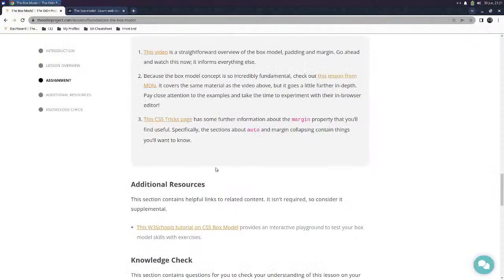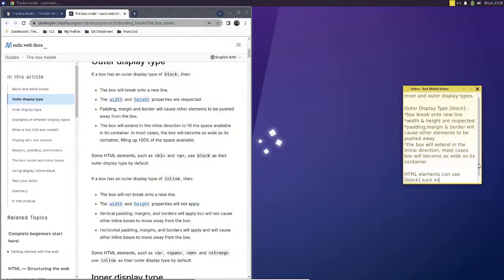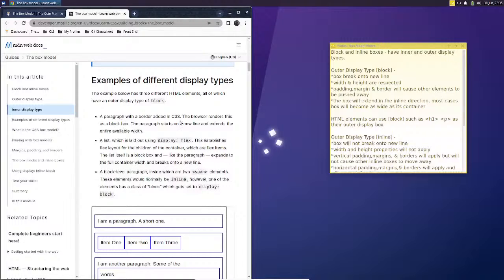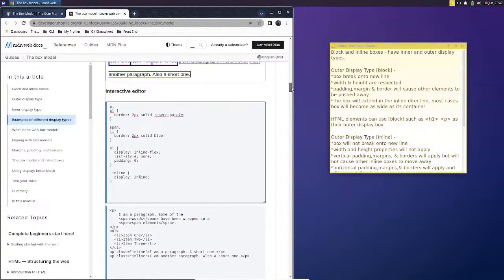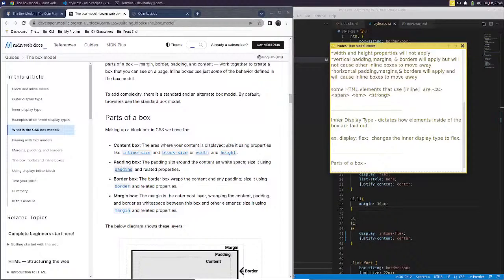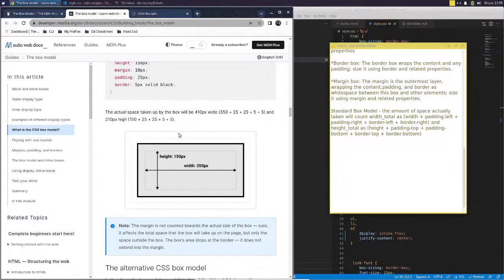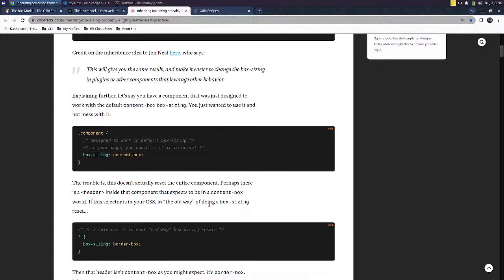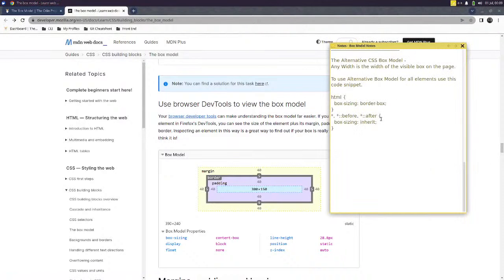The Odin Project - Self-Taught Journey HTML & CSS Pt.11